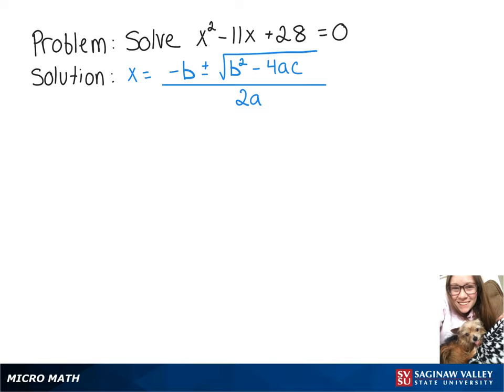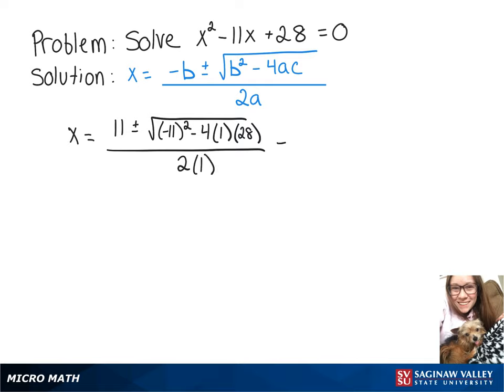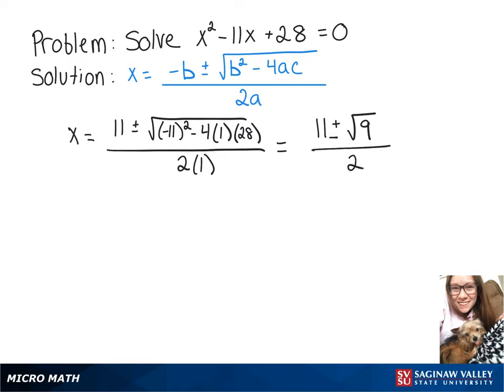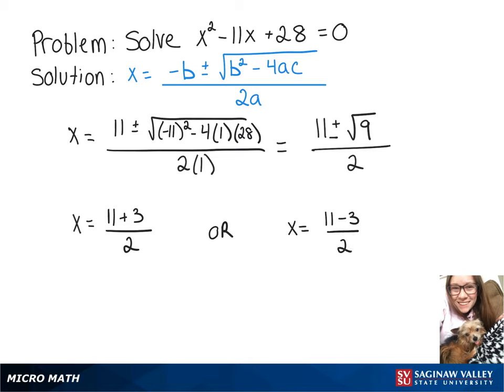Quadratic Equation: Solve x^2 - 11x + 28 = 0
Megan from SVSU Micro Math helps you solve a quadratic equation using the quadratic formula.  This equation has two distinct rational solutions.